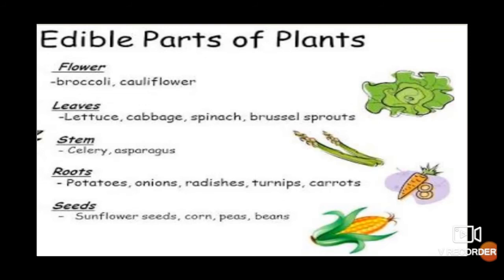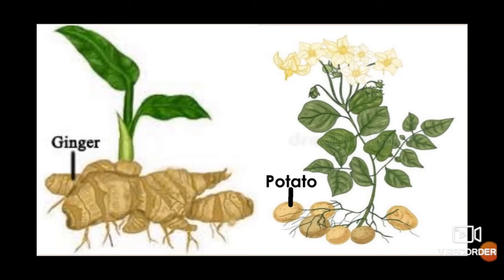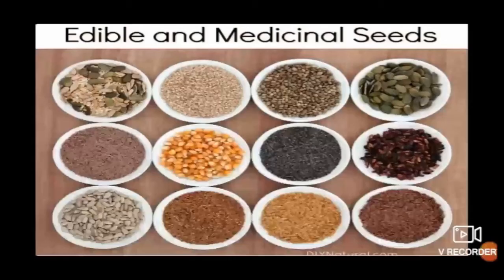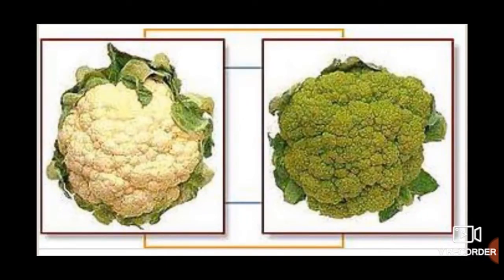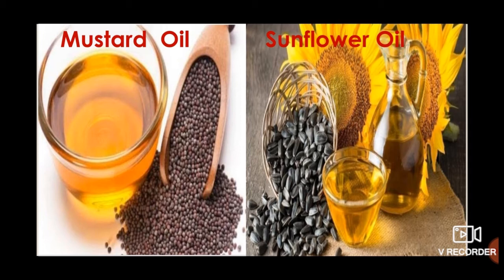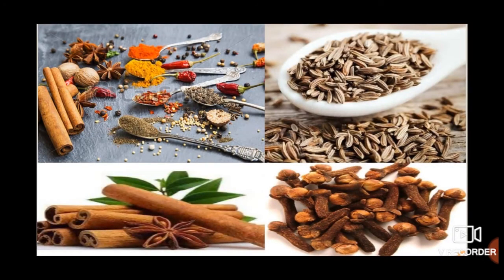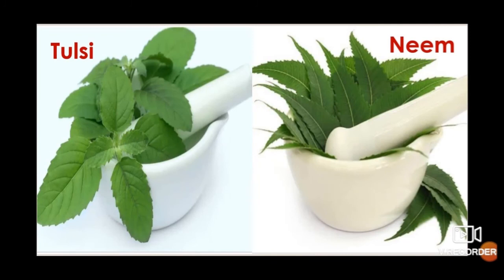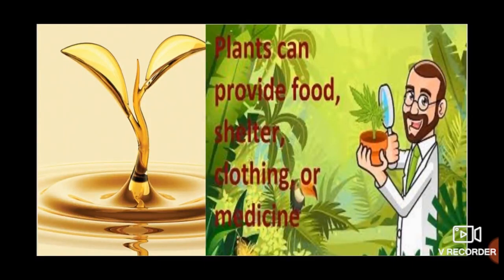Science | Food We Get From Plants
Our major food resources come from different parts of plants which are edible. For example rice, dal, mango, apple etc..